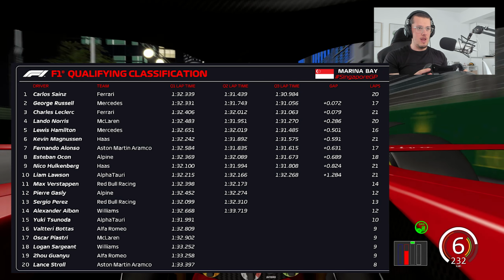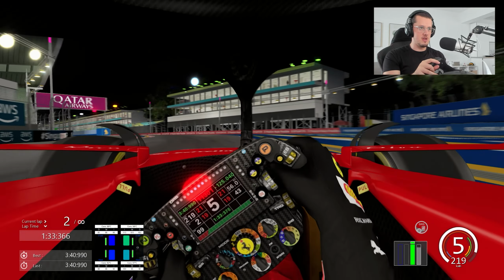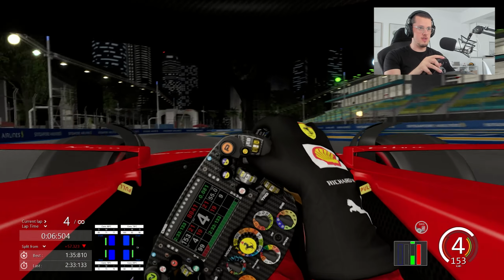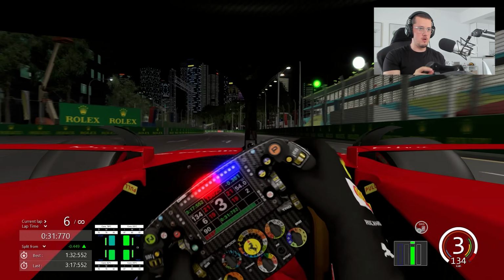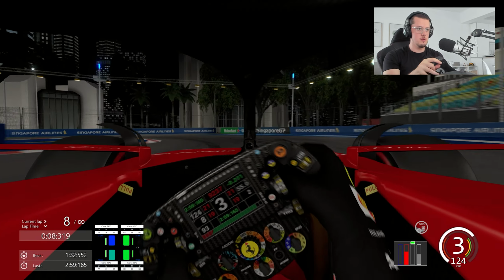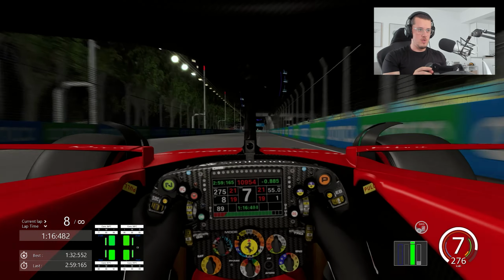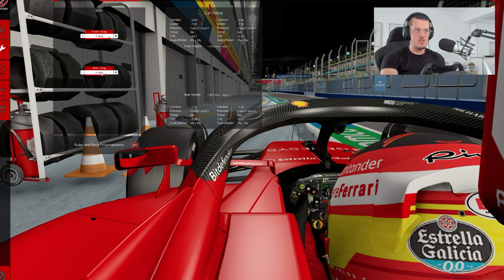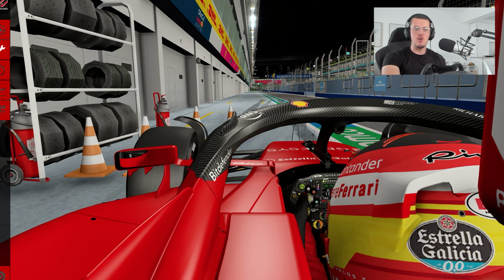Can I beat the F1 2023 Singapore GP Pole Lap?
Can I beat the F1 2023 Singapore GP Pole Position Lap from Carlos Sainz in the SF23?

For all your simracing needs, check out Simplace!

00:00 First Laps
10:00 Best Lap